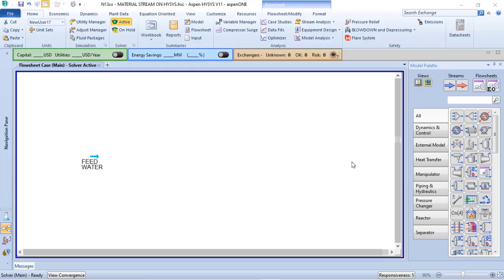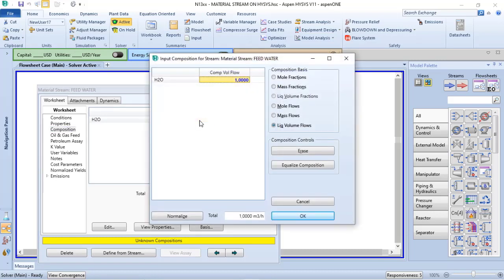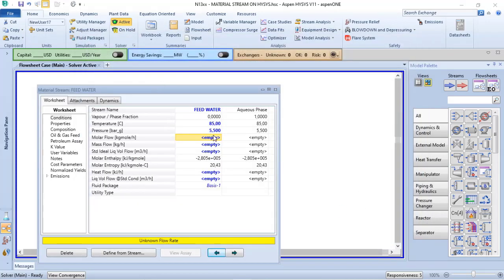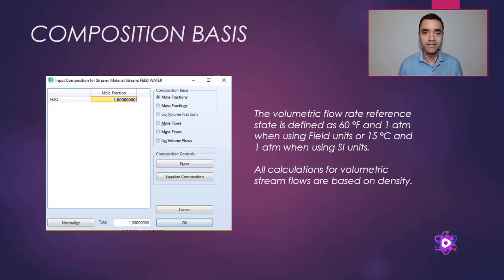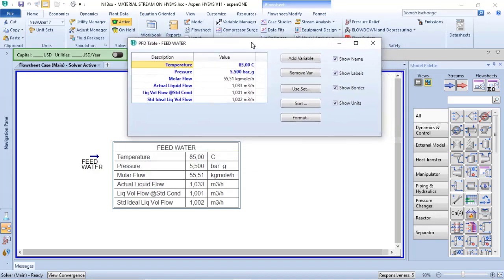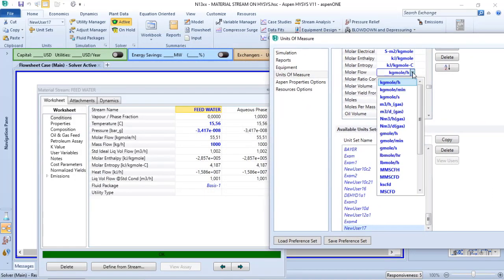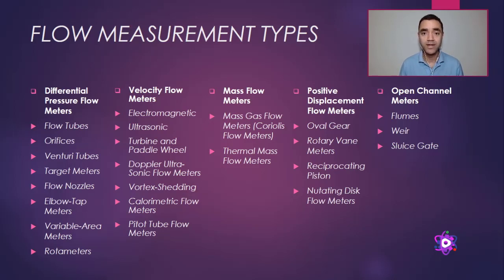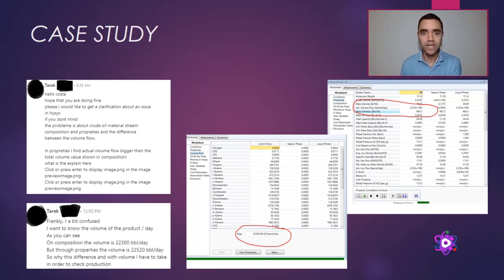MATERIAL STREAM ON ASPEN HYSYS | WHAT CHEMICAL PROCESS ENGINEERS MUST KNOW ABOUT